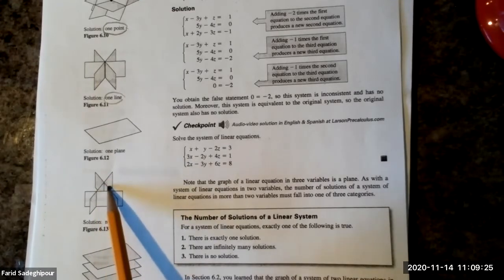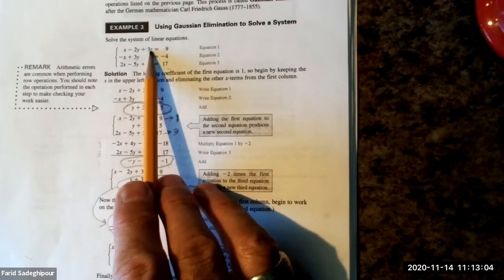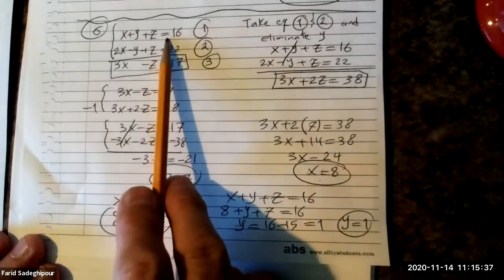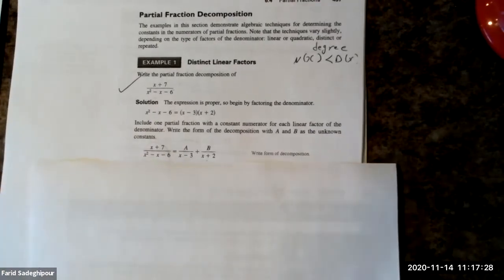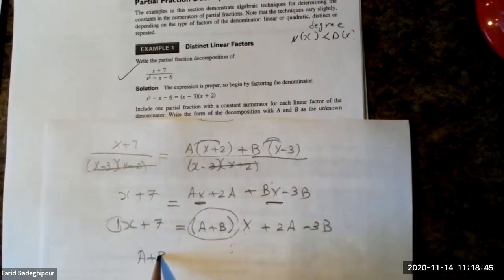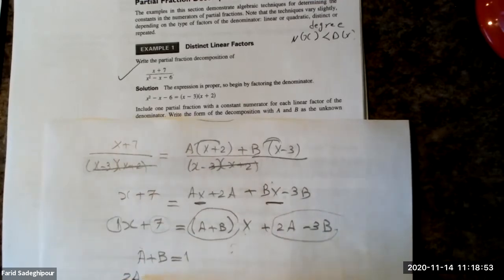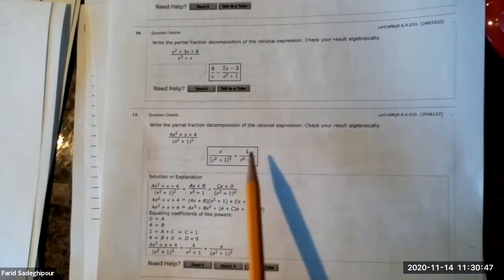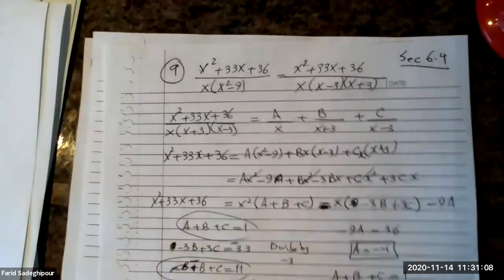Chapter 6 - Sections 6.3 & 6.4 - Math 110